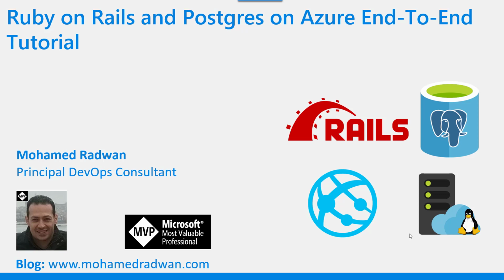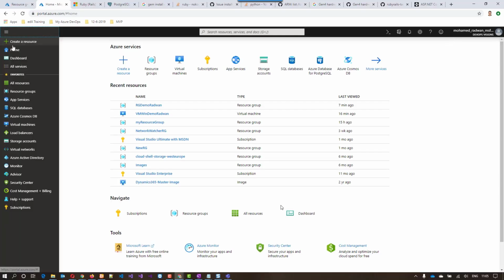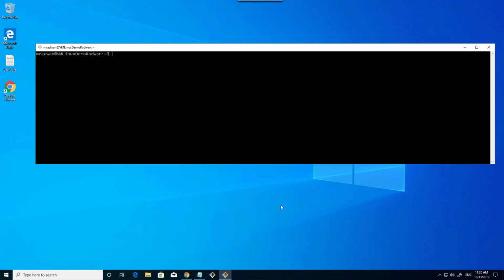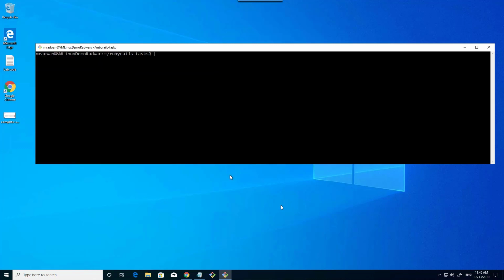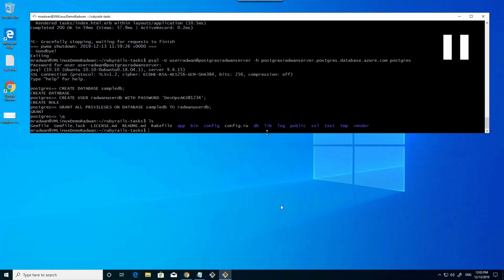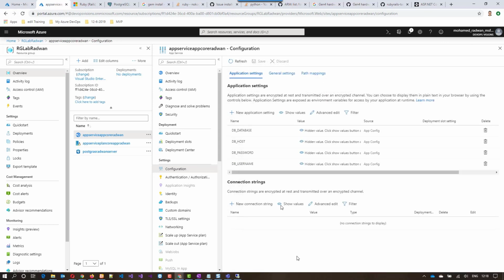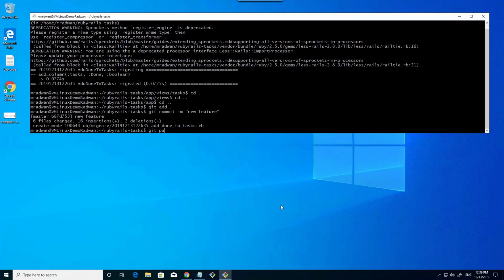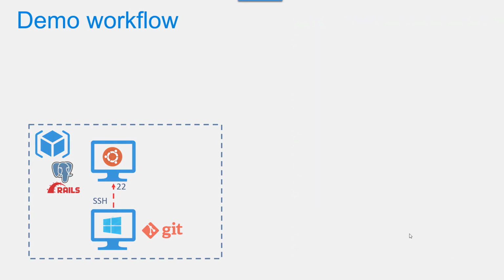Ruby on Rails and Postgres on Azure End To End Tutorial | Developing and Deploying Ruby and Postgres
In this video, you will learn how to develop and deploy Ruby on Rails web App with Postgres DB on Azure App Service on a Linux container.

This video will provide an end-to-end tutorial this includes Ruby on Rails installation and configuration, Postgres local server installation and configuration, web application development, creating and configuration Postgres on Azure, firewall configuration, connecting to Postgres on Azure using Linux local machine using SSH and many other steps.
App Service on Linux provides a highly scalable, self-patching web hosting service using the Linux operating system.

You will see how to install all the prerequisite for a clean machine.
Then we will use a sample application on GitHub, this sample application is a sample To-do list using Ruby on Rails and Postgres DB with a basic CRUD (create read update delete). So, the first step is just to clone this repo from GitHub on my local VM once I did that, I will start installing some library and bundler then restoring all packages and building the application migrating the Postgres DB locally and then run the application.

After  that I will create the main resource  group that will have the rest of the  resources for our lab, the first  component is to create a Postgres Server on Azure, I will use a username and  password which I will use them later for  configuring the connection string to connect to the database after that I  will create a firewall rules for Postgres on Azure, this needed  in order to be able to connect to Azure Postgres.

Create production Postgres Database
After that I will connect to the Postgres on Azure using the Linux machine using SSH, then create a production then Configure the Postgres server firewall rule

After that I will create a deployment user which is just a username and passwords that I will use them later for pushing my application to the Azure App service using Git command.

And push my application to Azure App Service using Git command

For the list of all commands in this video

Some commands

Postgres
sudo apt-get update (update the repositories package URLs)
sudo apt install postgresql postgresql-contrib
sudo -u postgres psql
\q
sudo -u postgres createuser mradwan (backup don't use it)
sudo -u postgres createuser -d mradwan
sudo -u postgres psql' and then 'alter user mradwan createdb;
\q

sudo apt install ruby-railties
cd rubyrails-tasks
sudo apt install ruby-bundler (install the bundler package so I can call bundler command)
sudo gem update --system (update bundler version before running it)
sudo apt-get install libxslt-dev libxml2-dev zlib1g-dev (necessary required packages)
sudo apt install ruby-all-dev (necessary required packages)
sudo apt-get install libpq-dev (postgres client libs)
bundle install --path vendor/bundle (run bundler command)

Run the app locally
rake db:create
rake db:migrate
rails server

Azure
Create a resource group
az group create --name RGLabRadwan --location "East US"

Create postgres DB
az postgres server create --location "East US" --resource-group RGLabRadwan --name postgrasradwanserver --admin-user userradwan --admin-password DevOpsAKS@1234 --sku-name GP_Gen5_2

Postgres Firewall
az postgres server firewall-rule create --resource-group RGLabRadwan --server postgrasradwanserver  --name AllowAllIps --start-ip-address 0.0.0.0 --end-ip-address 0.0.0.0

psql -U userradwan@postgrasradwanserver -h postgrasradwanserver.postgres.database.azure.com postgres

CREATE DATABASE sampledb;

CREATE USER radwanuserdb WITH PASSWORD 'DevOpsAKS@1234';
GRANT ALL PRIVILEGES ON DATABASE sampledb TO radwanuserdb;

Connect local app to Azure Postgres
change config/database.yml

production:
  : *default
  host: %= ENV['DB_HOST'] %
  database: %= ENV['DB_DATABASE'] %
  username: %= ENV['DB_USERNAME'] %
  password: %= ENV['DB_PASSWORD'] %

Run from bash
export DB_DATABASE=sampledb
export DB_USERNAME=userradwan@postgrasradwanserver
export DB_PASSWORD=DevOpsAKS@1234

rake db:migrate RAILS_ENV=production
rake assets:precompile
rails secret

rails server -e production